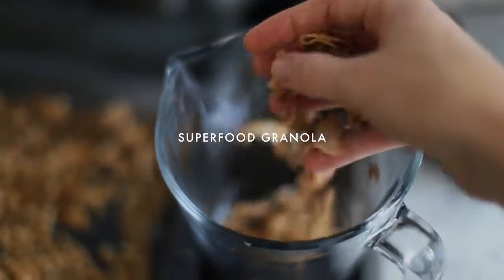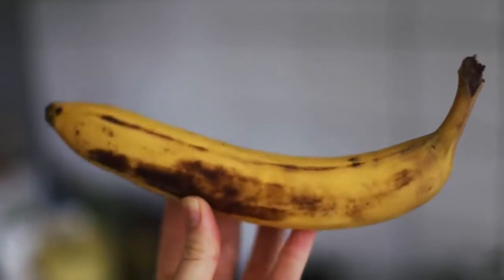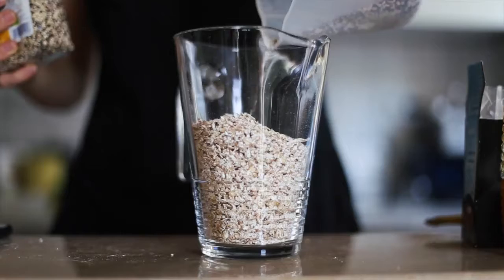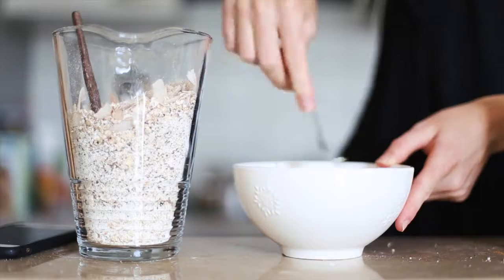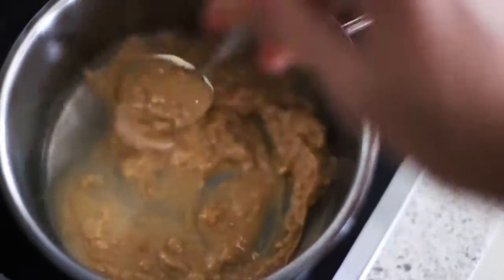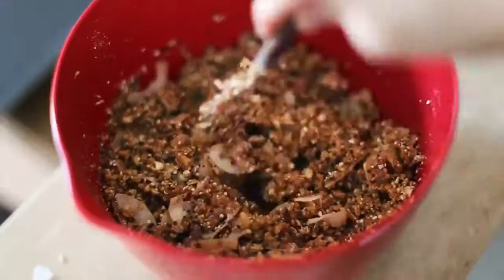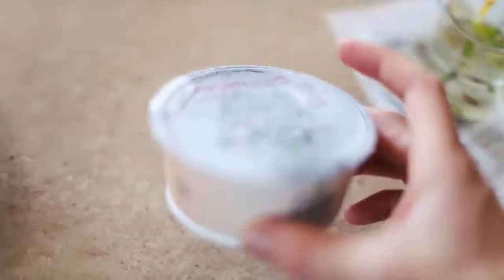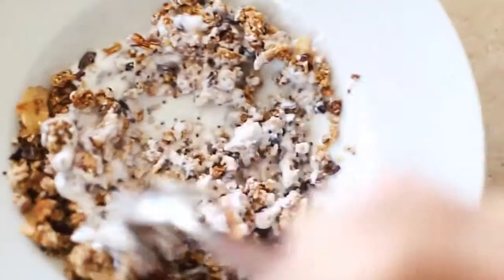SUPERFOOD GRANOLA RECIPE healthy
Hope this Helps someone to be healthy or healthier.

Healthy Snaps is a channel that offers free videos about natural remedies, home remedies, alternative medicine, physical health advice, mental health, & Spiritual.